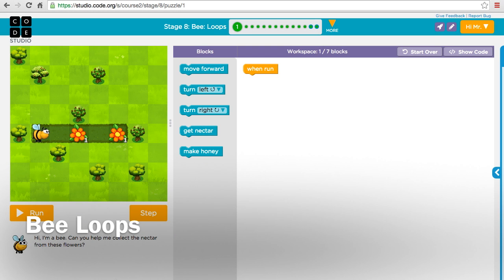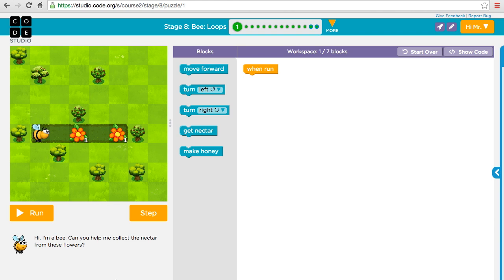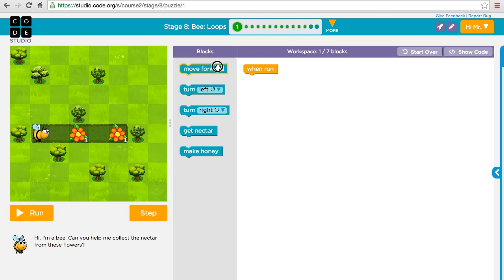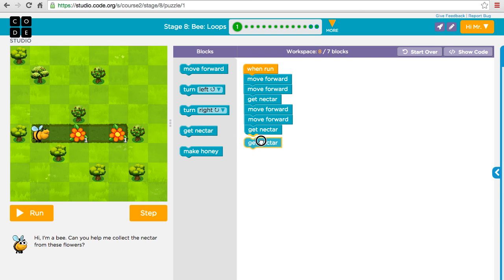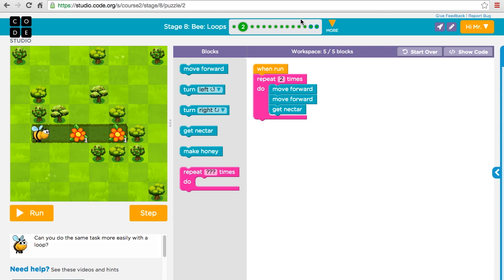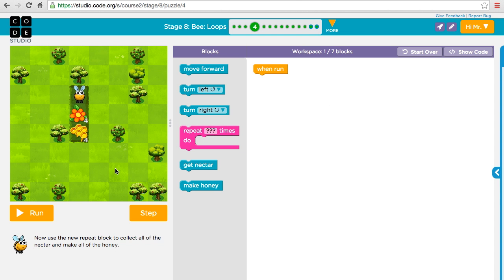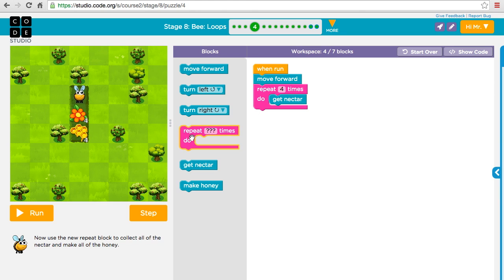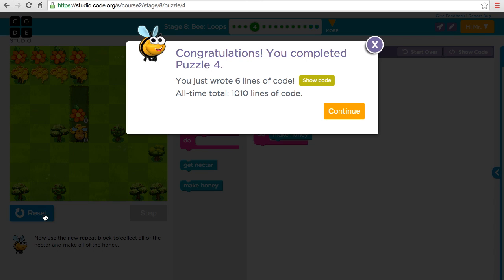Bee Loops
This video is about Bee Loops